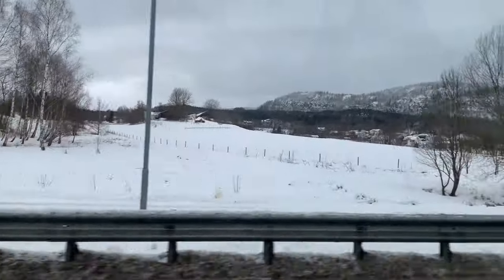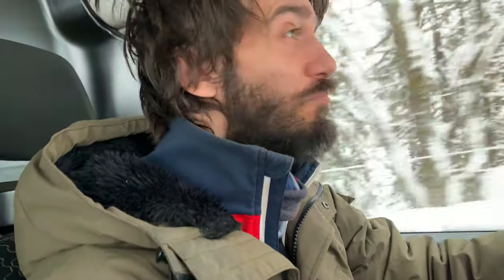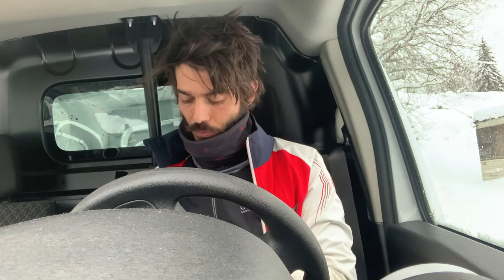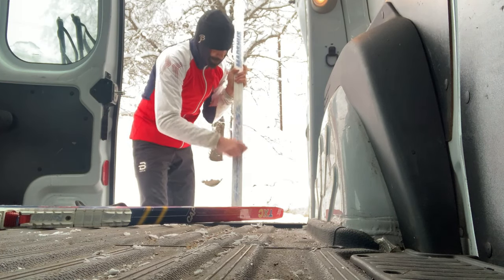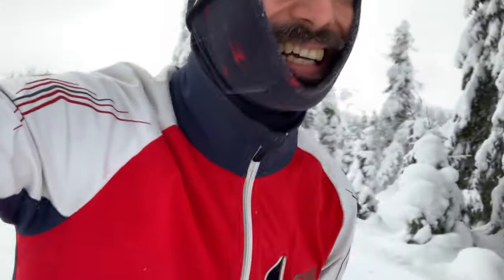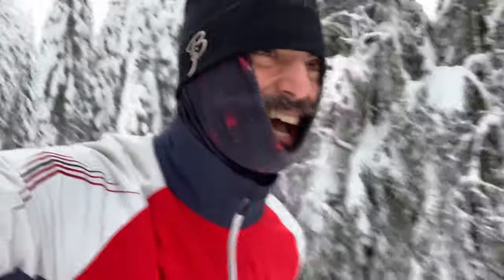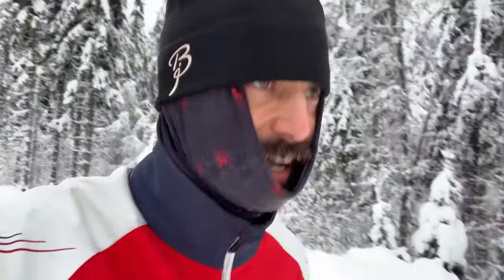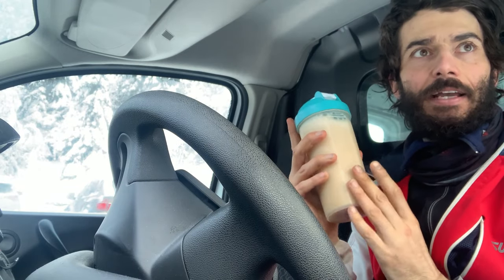Cross-Country Skiing In The Norwegian Forest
Join me in this vlog as I head out into the Norwegian "wilderness" (20 minutes from town) make my way through the forest - skiing! Nordic skiing has a long heritage in Norway and I'm slowly finding my way back to my cross country ski genes! They're in there somewhere!

Growing up I used to go skiing a lot. We call it "Langrenn" in Norway, which literally kinda means "long run". I think I've got the techique down pretty well, but I'm quite rusty. I had a 20 year hiatus before picking up the skis again a couple of years ago, but this is the first winter I'm home in Norway for quite some years, so I thought why not make the most of it and go skiing!

I'm trying to put a little bit more energy into the video production process, so here's my latest attempt at a cool vlog. I'm pretty happy with the result!